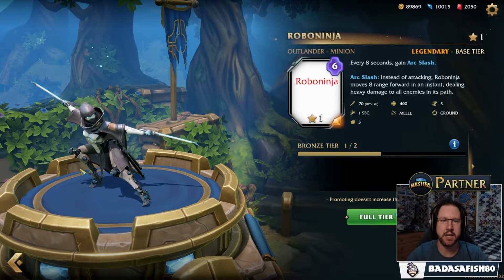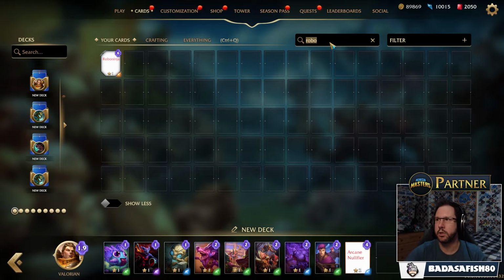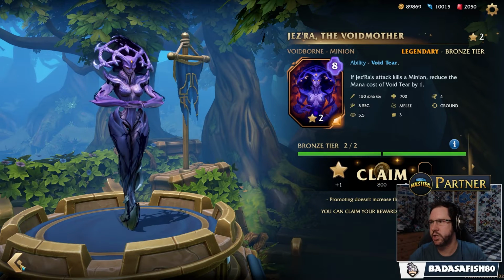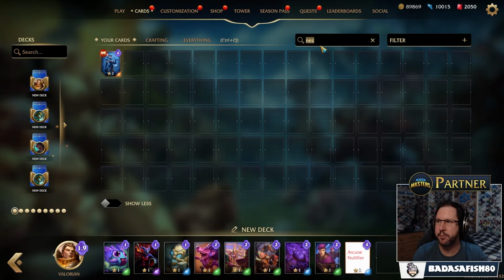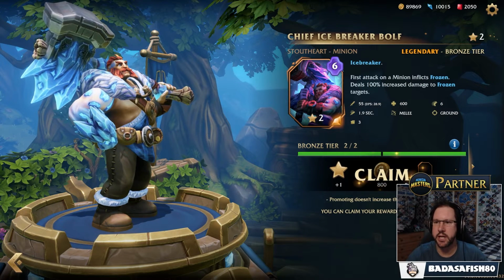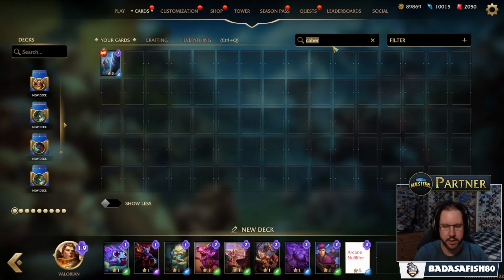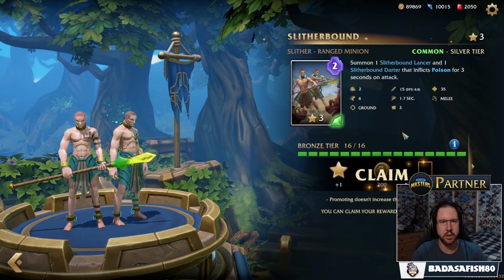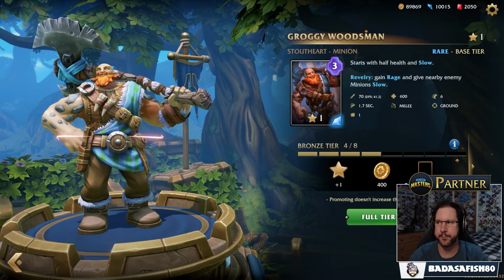Minion Masters Public Test Realm (PTR) v2.5 - Balance Changes - Wildcards Removed!? - Bridge Changes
Join me as I check out the Minion Masters Public Test Realm (PTR) where we'll look at the upcoming proposed balance changes for patch 2.5 as well as discussing the removal of Wild Cards from Premades and the new bridge rules.